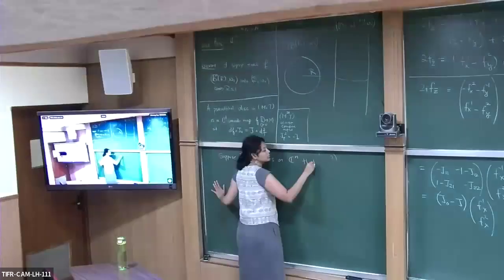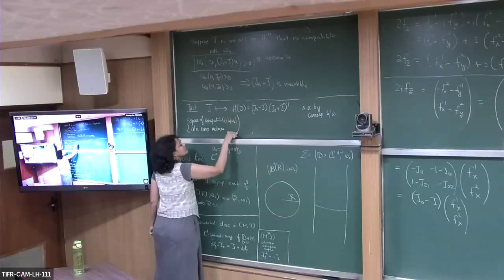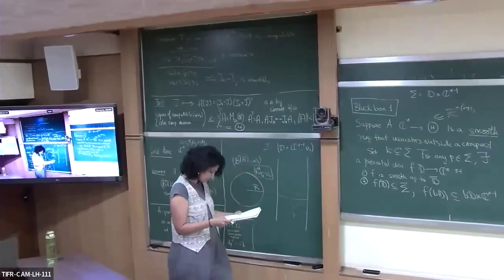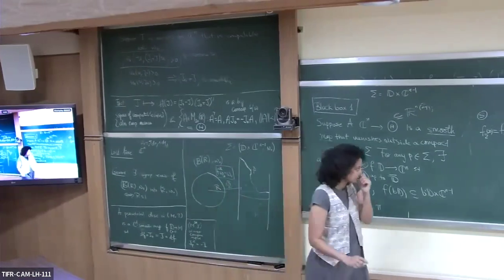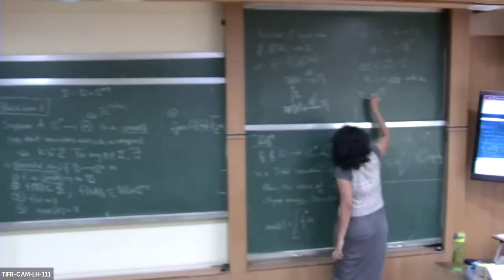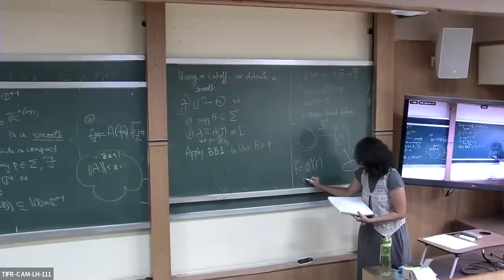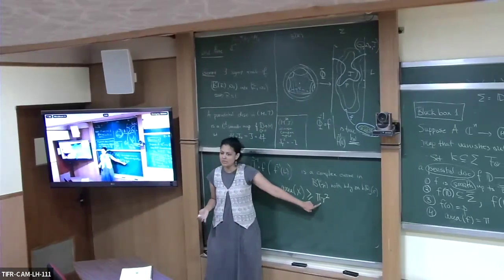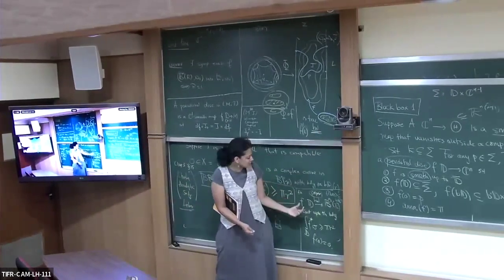Lecture 2: Attaching holomorphic discs to real submanifolds in complex spaces by Purvi Gupta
TIFR CAM CR Geometry 2024

Title :  Attaching holomorphic discs to real submanifolds in complex spaces

Speaker : Purvi Gupta

Date : June 24 - July 5, 2024

Abstract:
Given a set K in ℂn, a holomorphic disc attached to K is a nontrivial holomorphic map from the complex one-dimensional unit disc into ℂn that maps the boundary of the disc into K. The presence of such discs (individually, or as leaves of a foliation) is responsible for several phenomena in  complex analysis of several variables, such as the (non)solvability of linear partial differential equations, simultaneous analytic extensions, lack of polynomial approximability, regularity of the homogeneuous complex Monge–Ampère equation, etc. Furthermore, holomorphic discs generalize to the notion of J-holomorphic curves, which have played a significant role in symplectic and (almost) complex geometry.

In this course, we will elaborate on some of the techniques used in proving the existence, regularity, and abundance of holomorphic disks attached to certain special submanifolds in ℂn. Specifically, we will focus on the case of totally real submanifolds, where the question can be formulated as a nonlinear Riemann--Hilbert problem. While all the technical details will not be provided, we will emphasize the recurring tools in this subject.